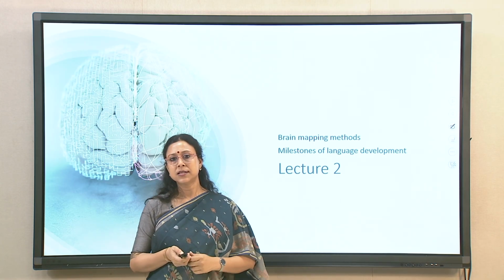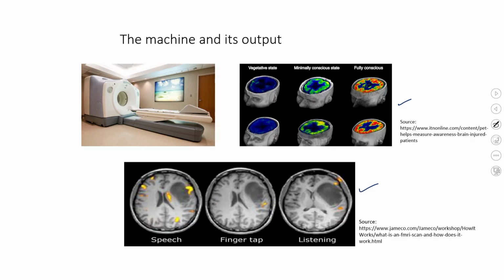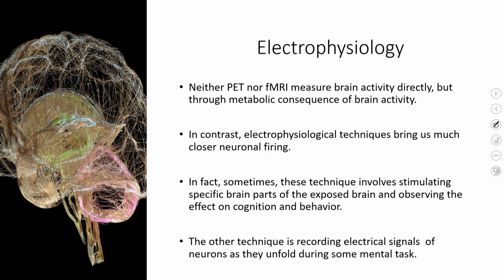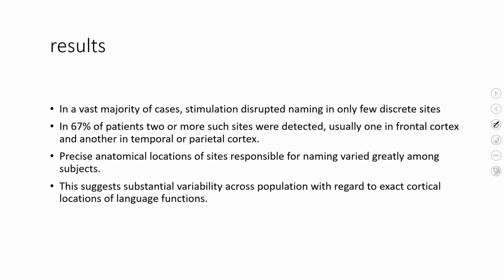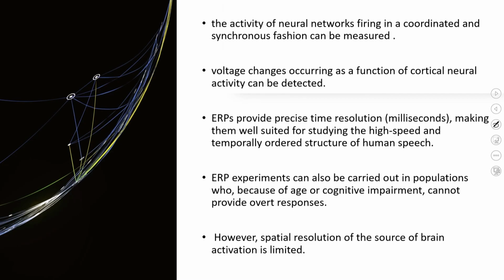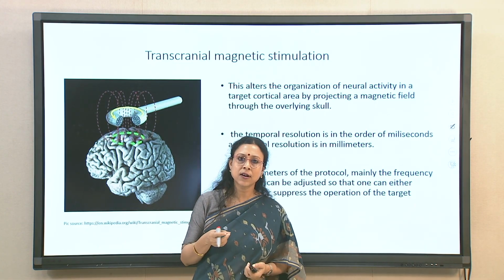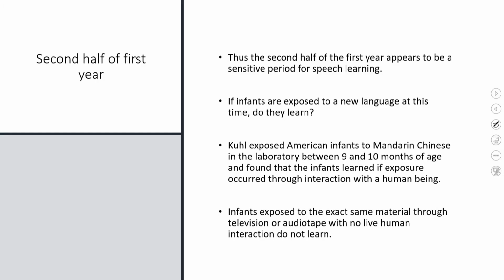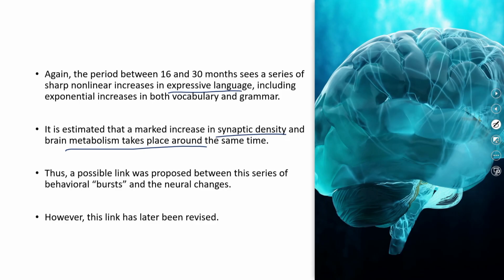Lec 52: Brain mapping methods and Milestones in language development